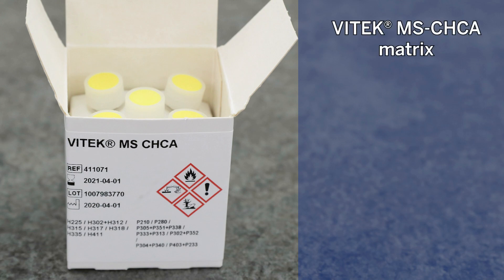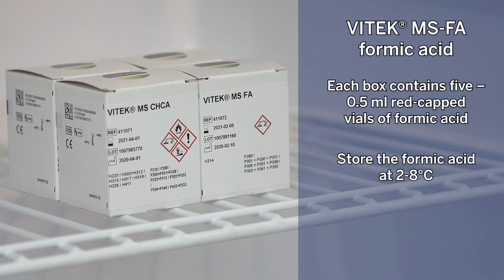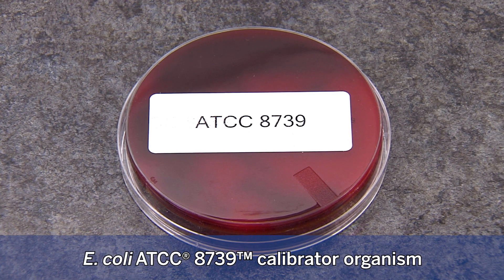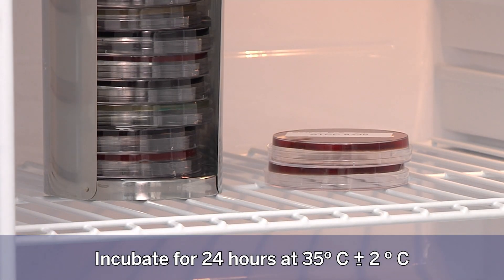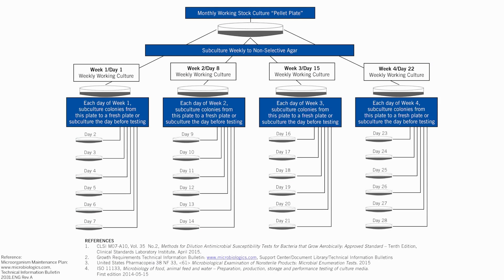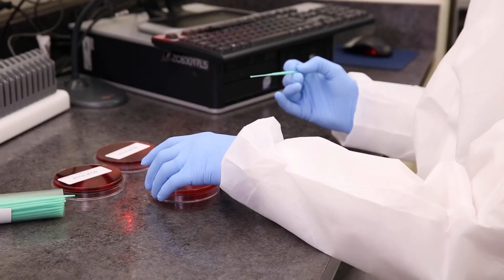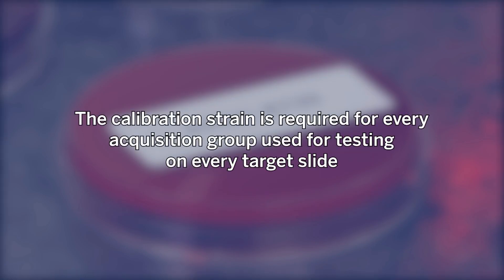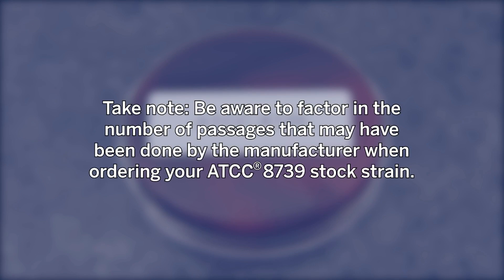VITEK MS: Sample Prep - Bacteria/Yeast Using a Loop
Overview:
This video describes the reagents and disposables required for sample preparation using a calibrated loop to properly prepare bacterial and yeast samples for testing on the VITEK MS..

Steps include:
  - Assemble All materials
  - Add the Calibrator to the Calibrator Spot
  - Add a Bacterial or Additional Bacterial QC Organism to a Sample Spot
  - Add a Yeast or Additional Yeast QC Organism to a Sample Spot